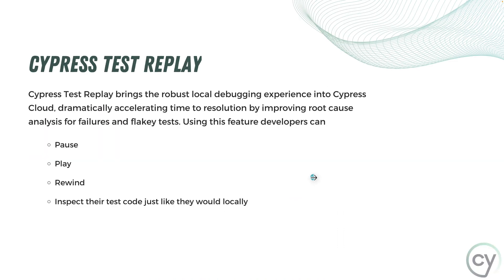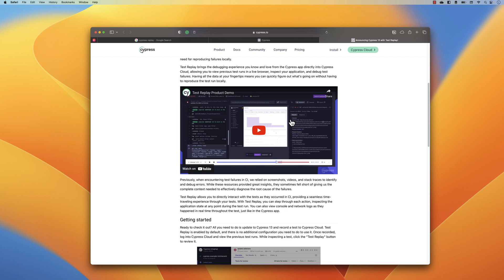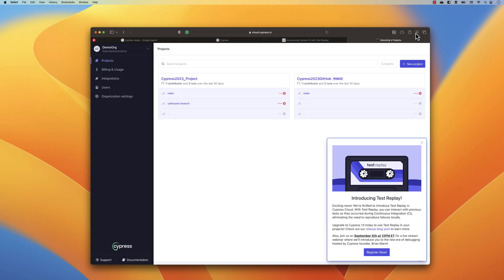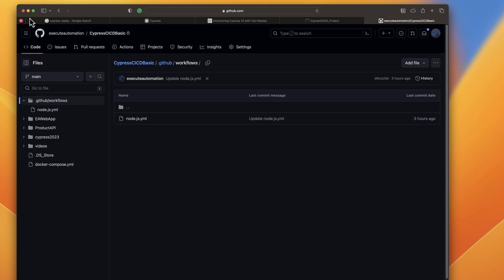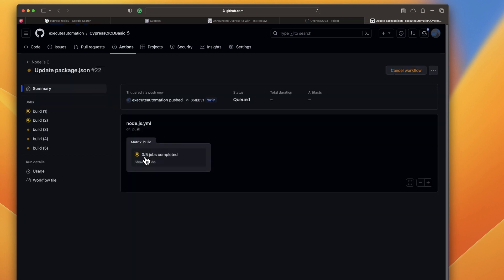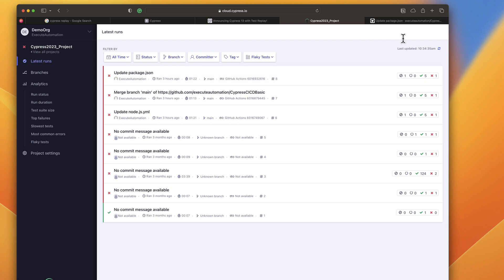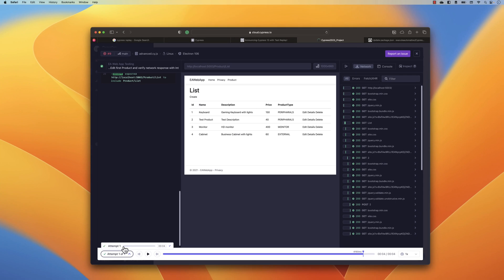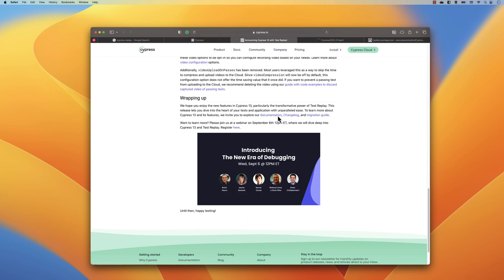Powerful Debugging and Diagnostics for CI/CD Test Failures with Cypress v13 Test Replay 🌩️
In this video, we will discuss the all new feature of Cypress v13 Test Replay feature which will brings the robust local debugging experience into Cypress Cloud, dramatically accelerating time to resolution by improving root cause analysis for failures and flakey tests.